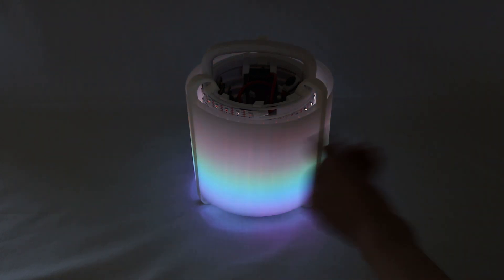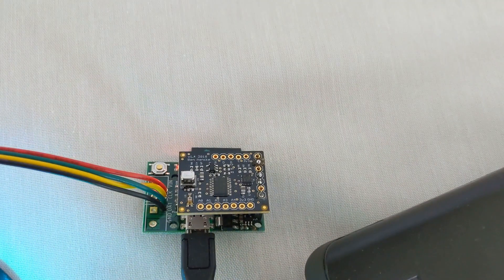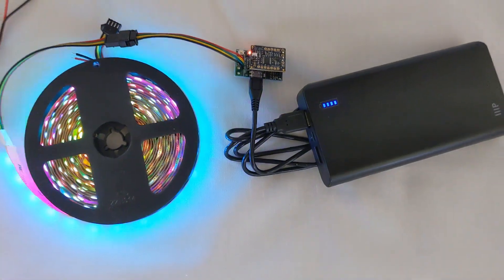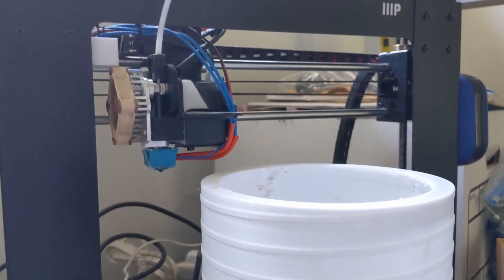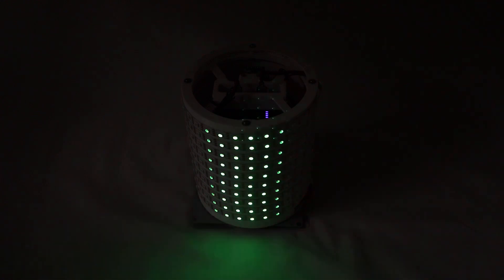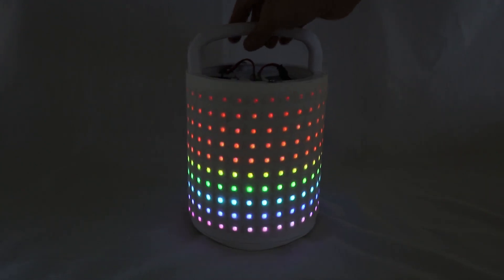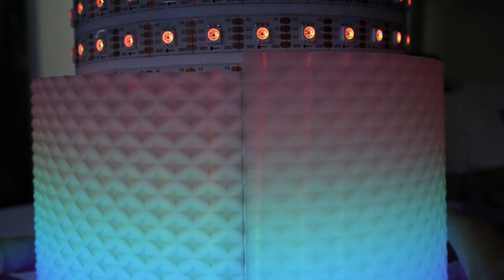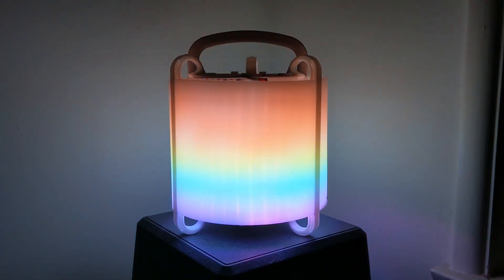Glow Flow Interactive LED Sculpture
Building Glow Flow, a physically interactive light sculpture project under command by a Pixelblaze controller running a strip of 300 SK9822 individually addressable LEDs.